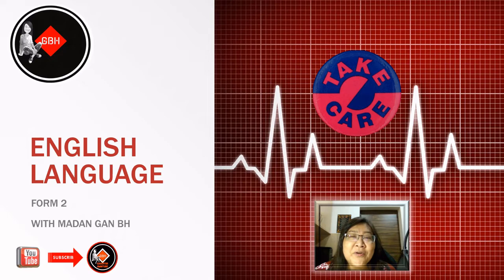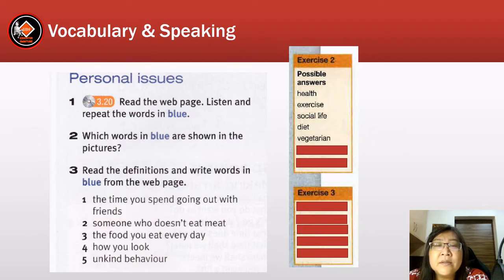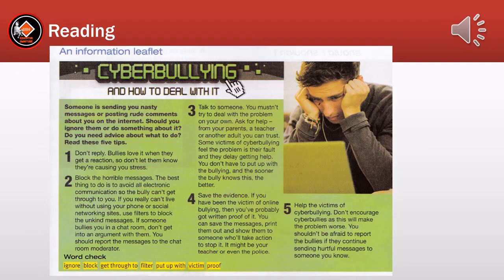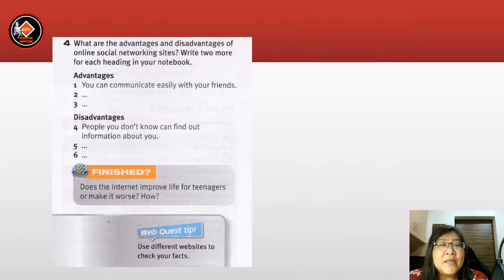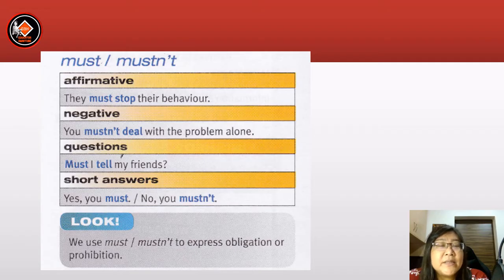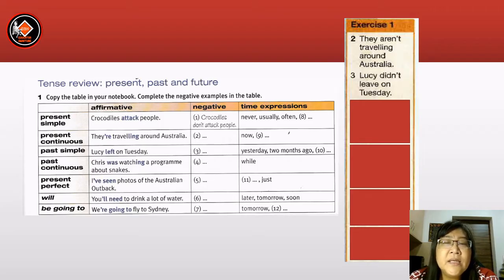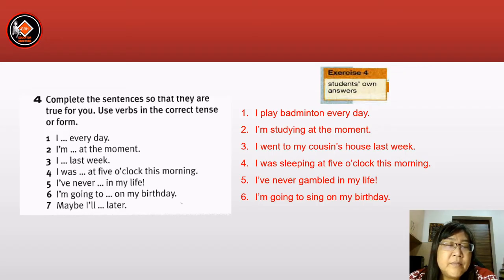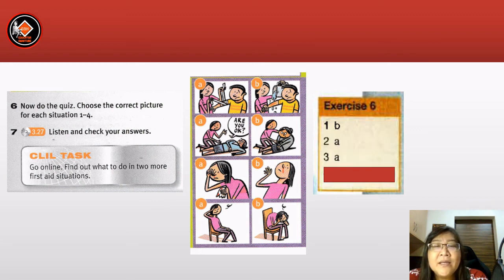🔴ENGLISH LANGUAGE -Form 2 (Unit 9) Take Care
This video covers lessons based on the Pulse 2 textbook for Form 2 pupil. The topic for Unit 9 is 'Take Care. There are 2 videos for this unit. This is Part 1.